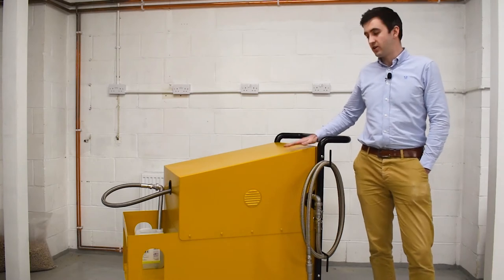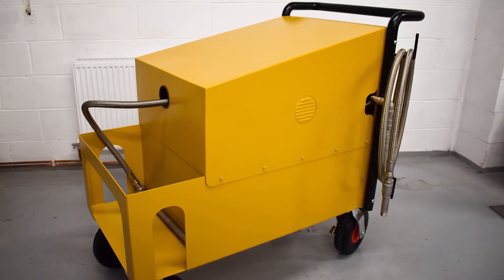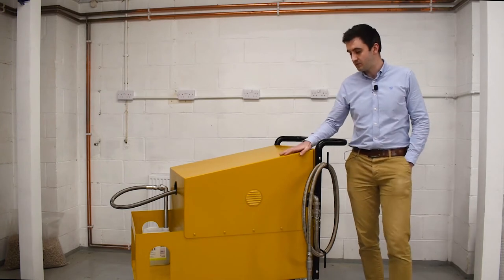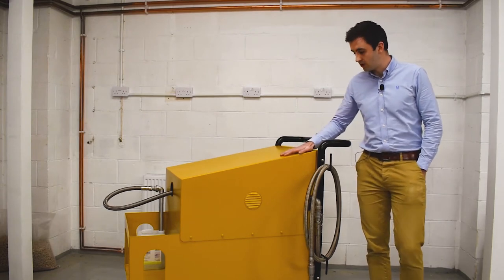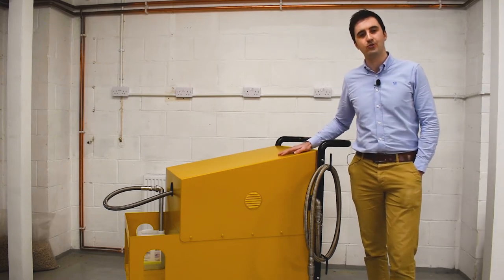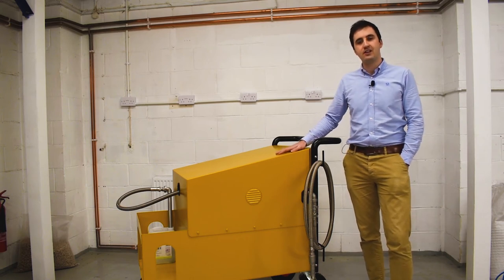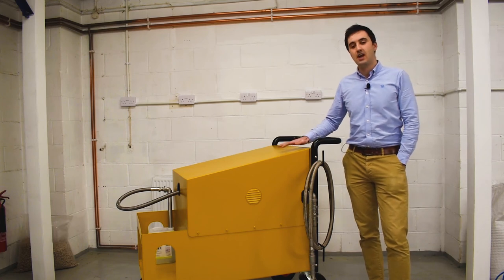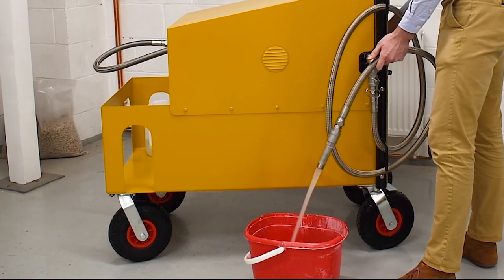Bespoke Railway Pump Trolley System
In this video, we’re showcasing a Bespoke Railway Pump Trolley System, presented by our Design Engineer, Adam Evans. We were approached by a customer who was in the market for a bespoke solution, suitable for the rail industry.

To create an effective and efficient pump solution, our team of Technical Engineers had to comprehend the project's needs and the expected demands placed first entirely on the pump. We were able to help with a bespoke skid design after working closely with our client's team of engineers during site visits and many conference calls.

This bespoke unit features:

2x 25-litre jerry cans

Charged by 110 volts

The battery is 17AH rated and provides 1 hour of operation before needing to be charged.

The battery on the unit lasts for 1 hour, and allows ~60 toilets to be serviced on one charge

Protected against environmental factors

Small footprint for easy manoeuvrability through doors

Read more about our bespoke Railway Pump Trolley System case study

Company background:

Tapflo Group is an independent, family-owned, European manufacturer and a global supplier of industrial pumps that have been operating for 40 years. Our UK HQ is based just outside of Southampton, England in Chandlers Ford.
We are a leading manufacturer of Air Operated Diaphragm Pumps, Centrifugal Pumps, and other Industrial Process Equipment, operating across 75 countries.

Tapflo UK now operates nationally, supplying not only Tapflo’s AOD and Centrifugal Pump ranges but also the ranges of our partners:

Pomac Pumps’ Hygienic Pumps – UK Exclusive Distributor
Salvatore Robuschi
BBA Pumps’ B-Series Centrifugal Pumps
Yildiz Pompa
Jump Pump
Nova Rotors

00:00 Intro
00:20 What is the product?
00:48 What applications can the trolley be used for?
01:33 Product Benefits